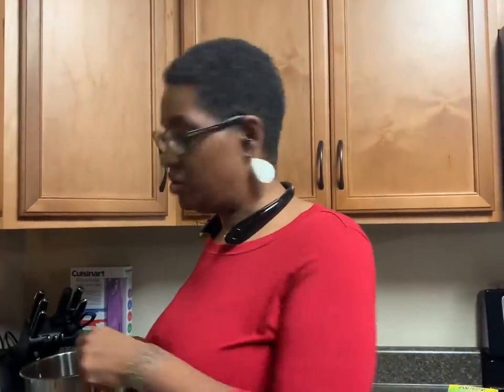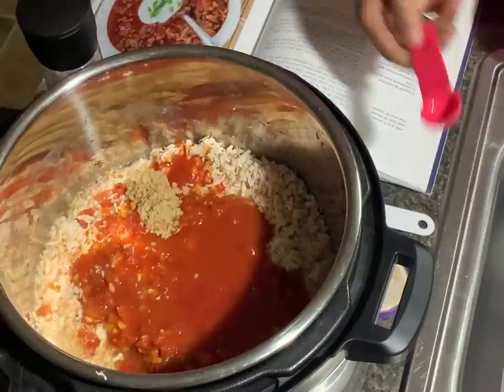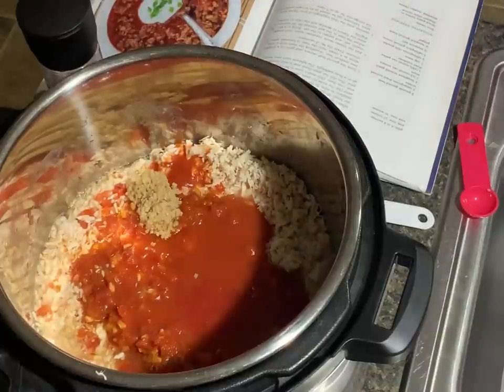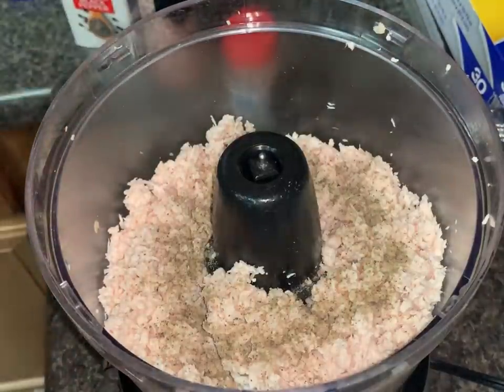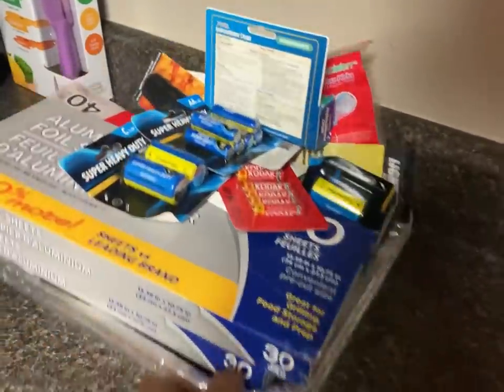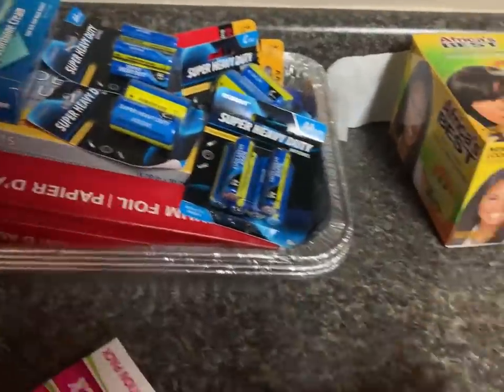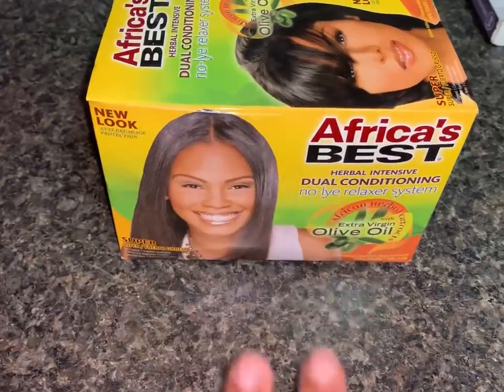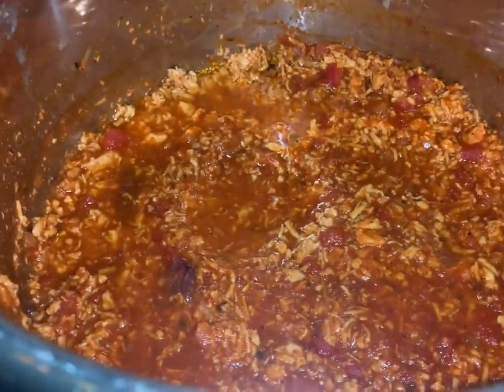Quick Cook With Us || Easy Meal Prep || Welcome To Our Kitchen || November 11, 2020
Hey yall.  Welcome to our kitchen. We are so thankful to have you with us.  Thanks for stopping by.  Blessings XX

Musician: LiQWYD

Drop us a line here:
Shakema 1mom